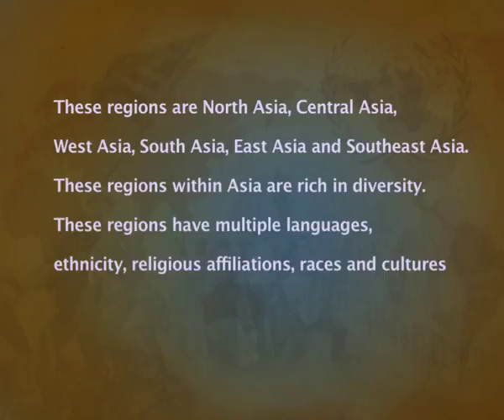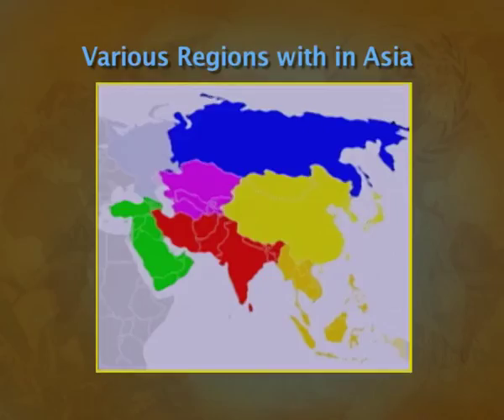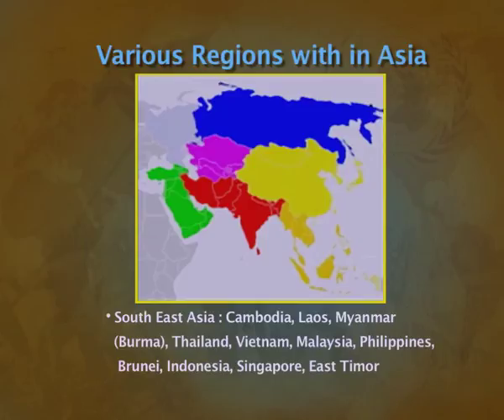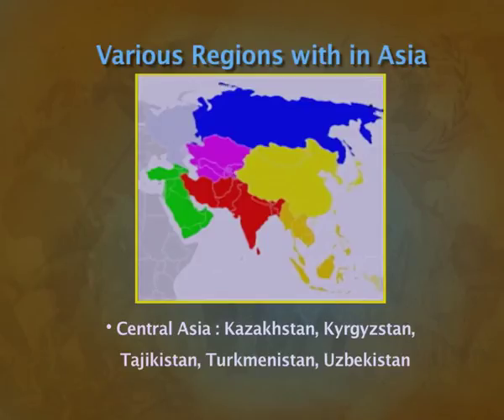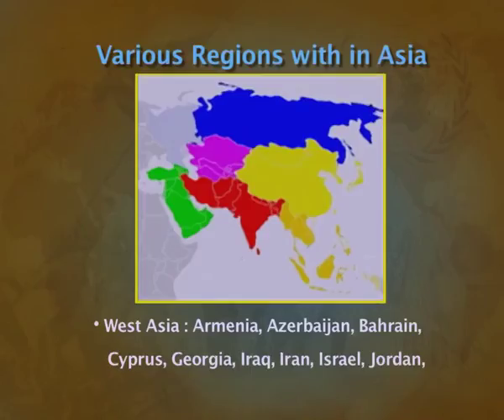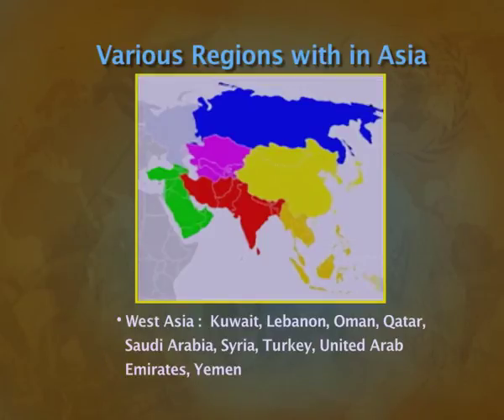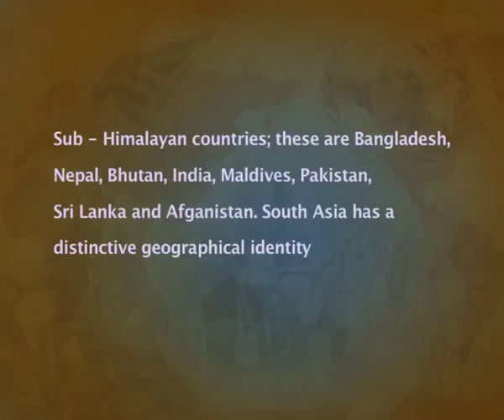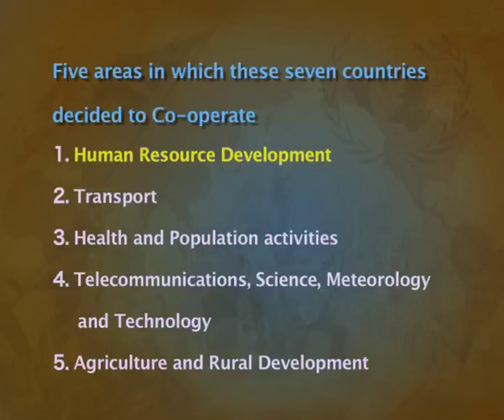Contemporary South Asia Contemporary South Asia (EP-1) Ch 05 :